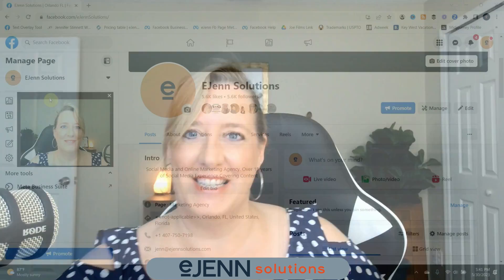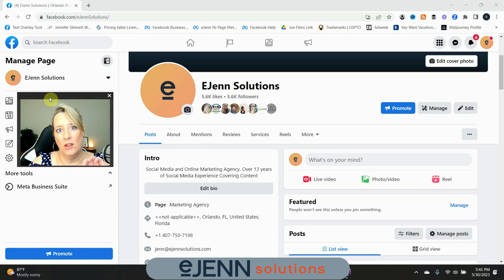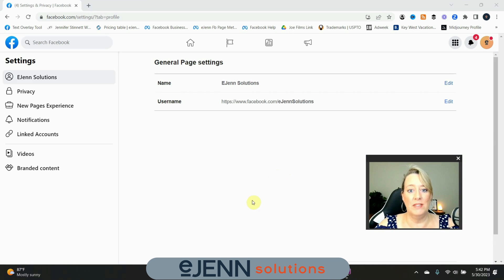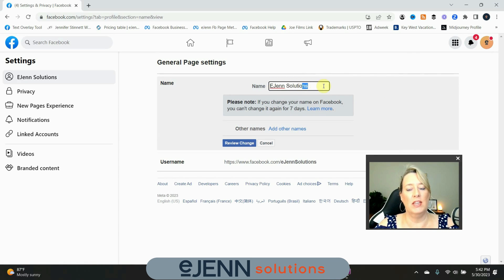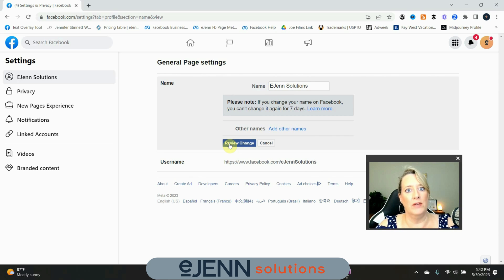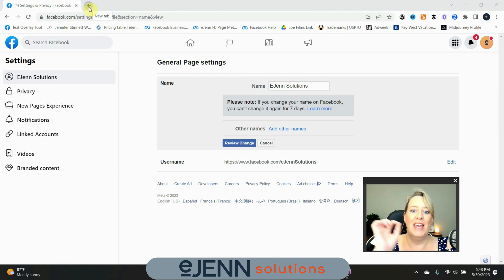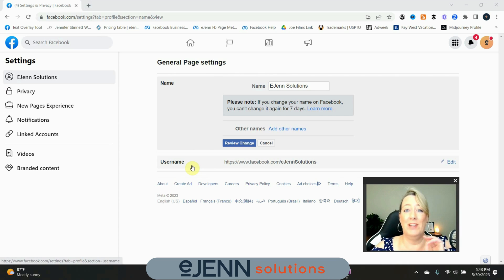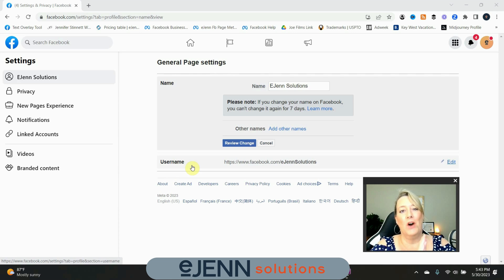How to Change Facebook Page Username 2023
In this tutorial, we'll cover everything you need to know, including navigating through Facebook's updated interface and locating the necessary settings to change your Facebook Page Username. We'll guide you through the username change process, sharing valuable tips and tricks along the way.

If you're looking to refresh your Facebook page or update your branding, then this video is for you! We'll even explain why you may not be able to change the name! So be sure to watch the video, and let us know how you think it worked out!

💥 Scroll down further for the CLASSIC Business Page "how to" and for the link to the Facebook form I talked about at 2:37.

Join our Monthly 3 Social Media tips to help your business social media by signing up ( Never spam or sell our list - 1 Newsletter a month)

⏱️⏱️ Time Stamps ⏱️⏱️ So You Can Click and Listen to the Parts You Want!

0:00 Intro
0:24 This tutorial is for pages that have switched to the New Page experience
0:40 WHY can't your change your Facebook Page Username
1:24 How long do you have to wait to change your Facebook page username?
2:37 How to contact Facebook if you can't change your Facebook page username
3:00 Step-by-step how to change your Facebook page username
4:01 Don't forget this step once you change your facebookpage username!
5:01 Do you like the end credit music?  (Music by Ava Low Titled: Tin Man)

👉 Submit your "I can't change my Facebook Page Username" to Facebook

How to change your Facebook Page Username if still in CLASSIC Page Version:

✅ From your Feed, click Pages in the left menu.
✅ Select your Page.
✅ Click Settings at the bottom left column.
✅ Click Page Info in the left column.
✅ Update your Page's name and click outside page name box.
✅ Review your request and click Request Change.

⭐️ Find Budget Friendly Programs to Help Your Online Business with AppSumo